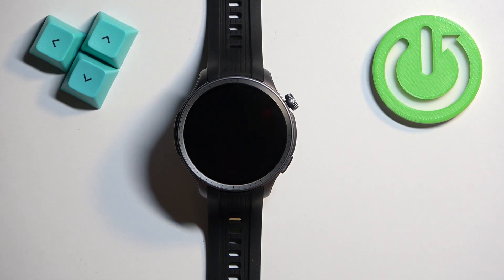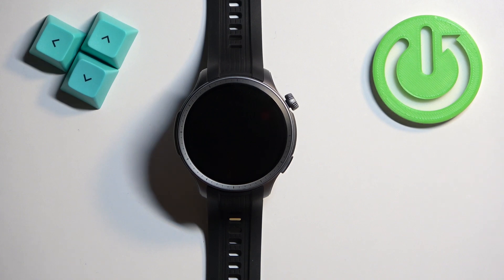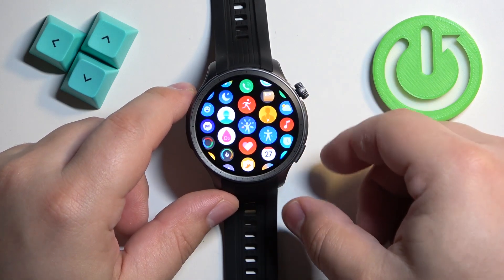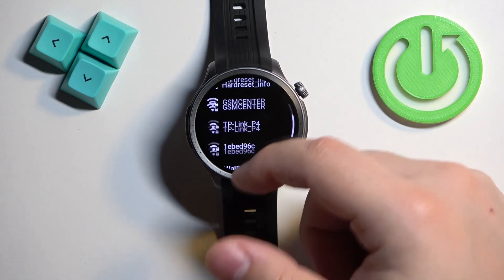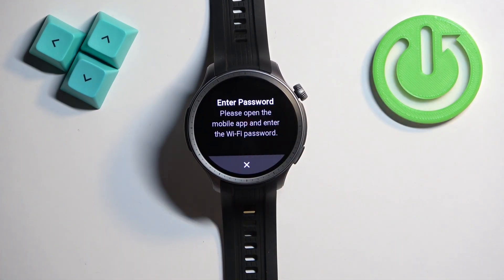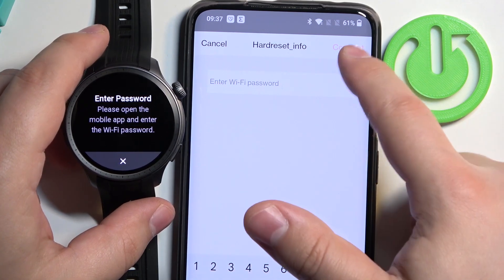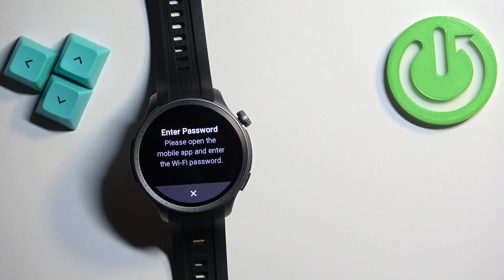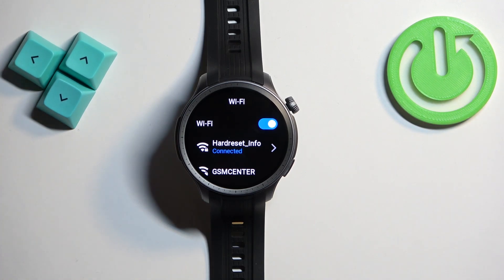How to Connect AMAZFIT Balance to WiFi Network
Find out more about AMAZFIT Balance:
Stay here if you want to learn how to connect your AMAZFIT Balance smartwatch to a WiFi network. We’ll walk you through the steps to enable WiFi on your device. Open the settings menu on your watch, navigate to WiFi settings, select your network, and enter the password to connect. This will help you stay updated with notifications and sync data seamlessly.

How to connect AMAZFIT Balance to WiFi? How to activate WiFi feature on AMAZFIT Balance? How to pain AMAZFIT Balance with WiFi network?